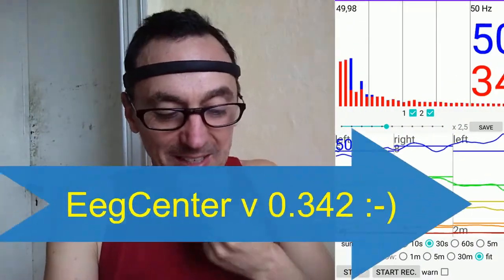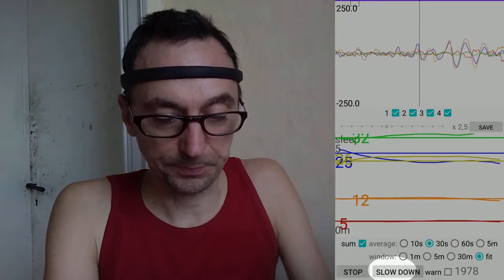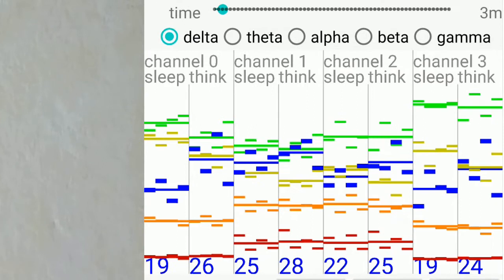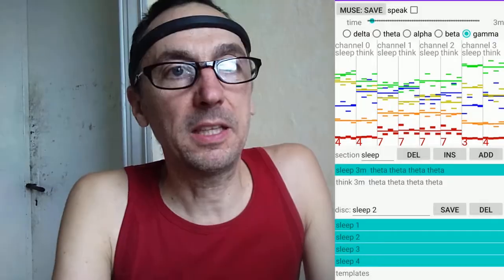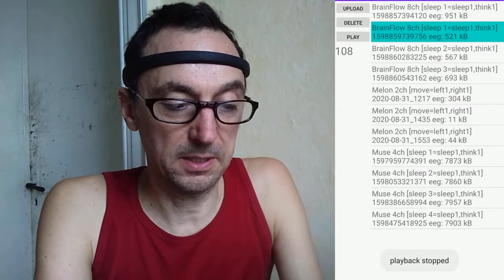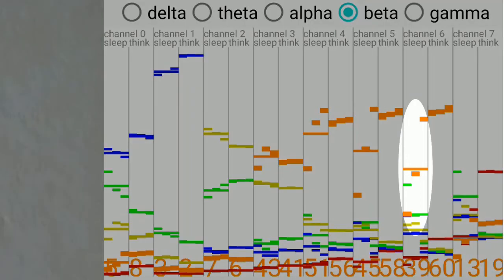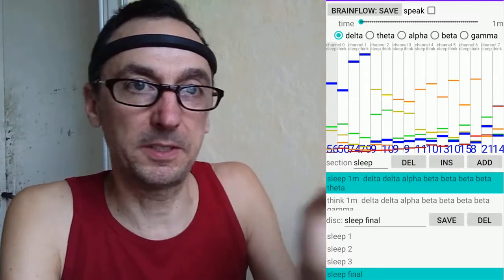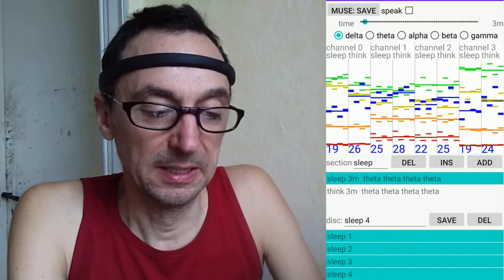update: EegCenter v 0.342 :-)